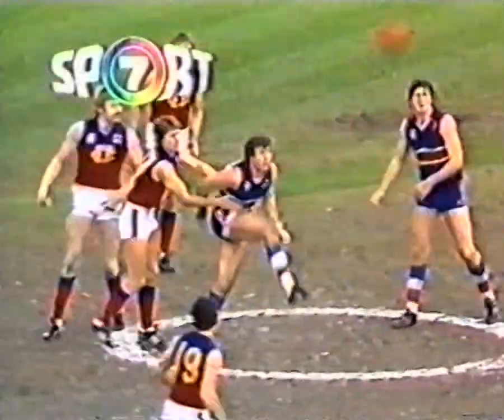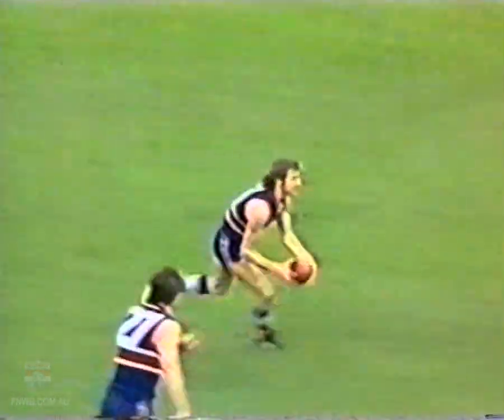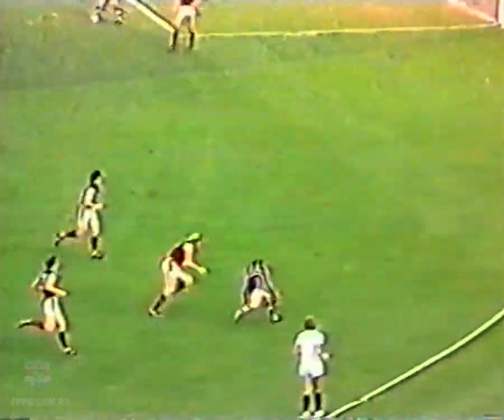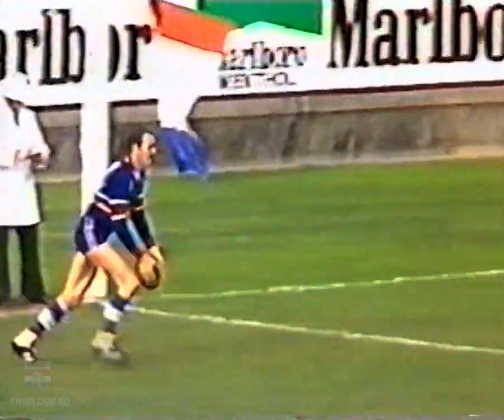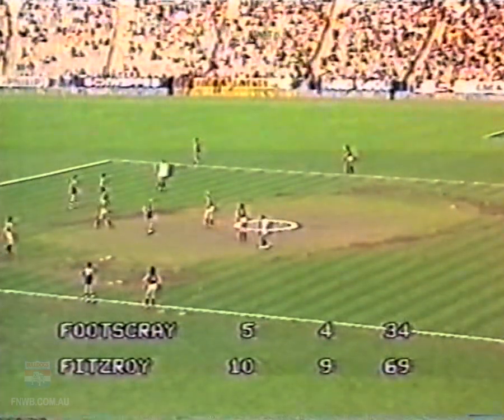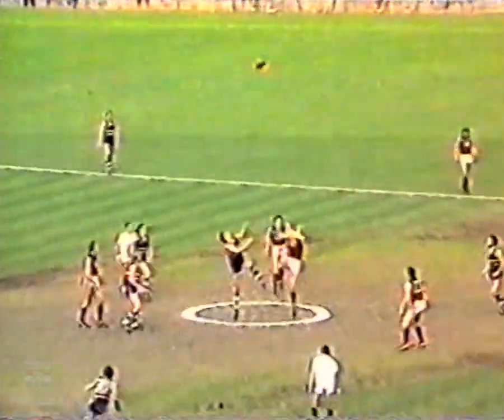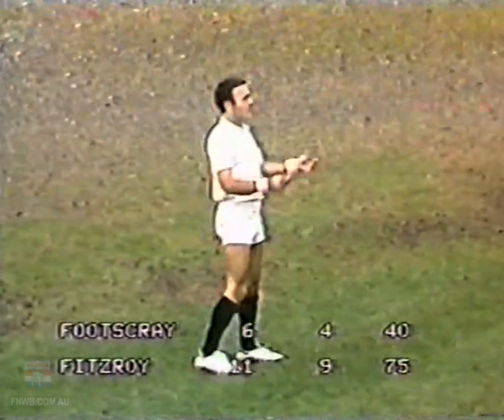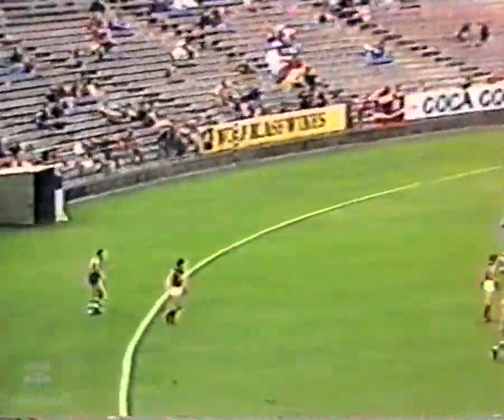FNWB.com.au - 1979: 06-09, Round 10 of 22, Footscray v Fitzroy (HSV7)